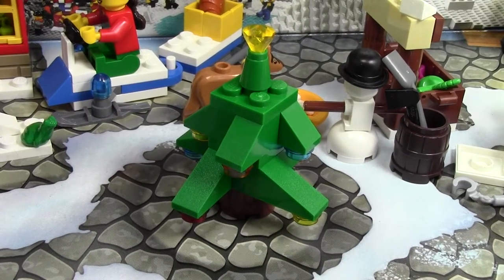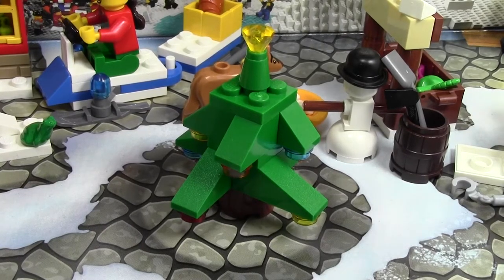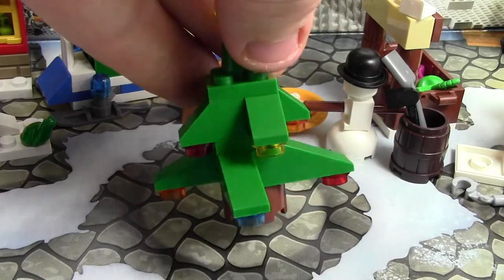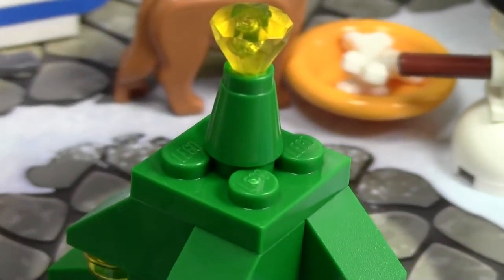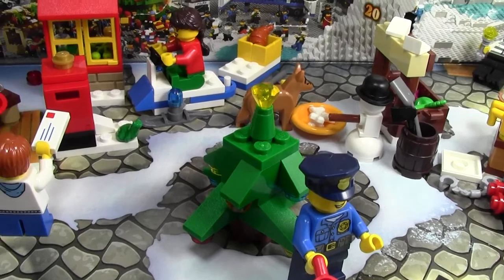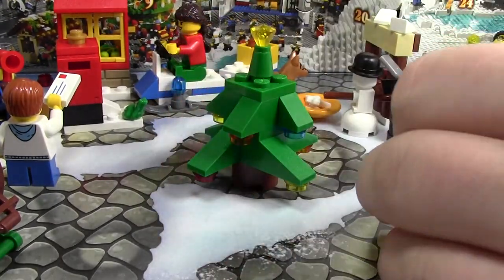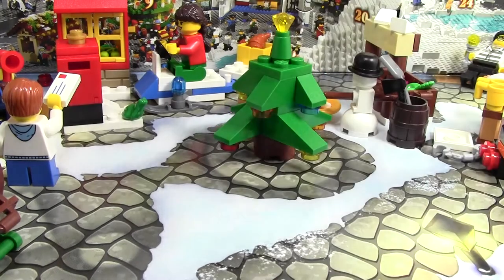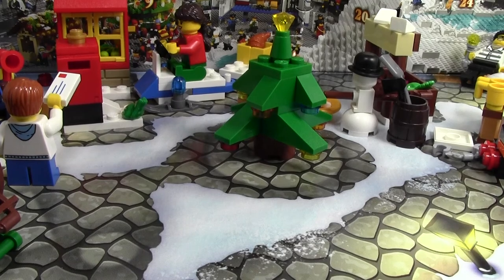LEGO City Advent Calendar 2014 Day # 22